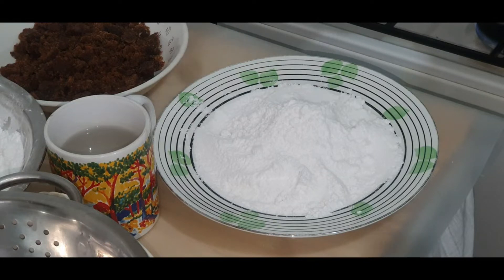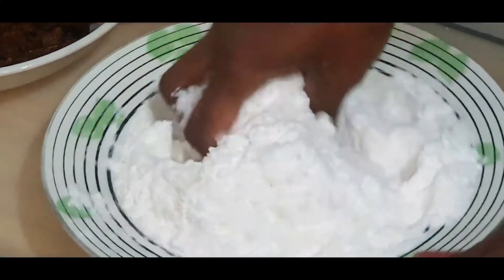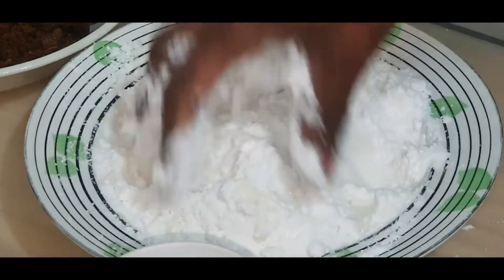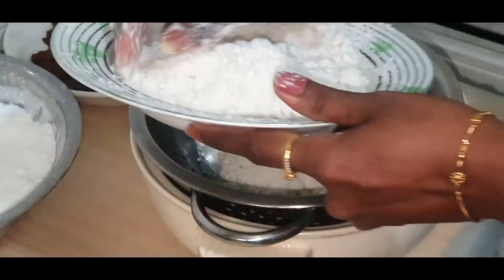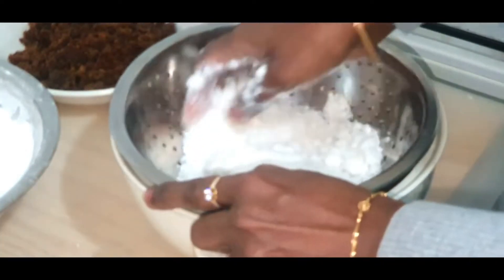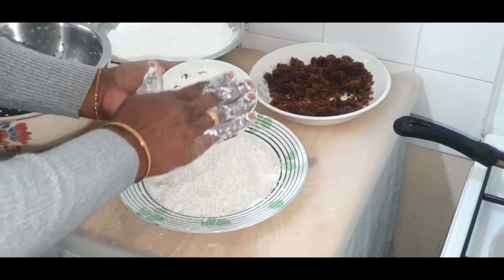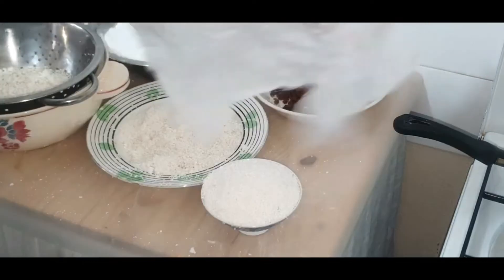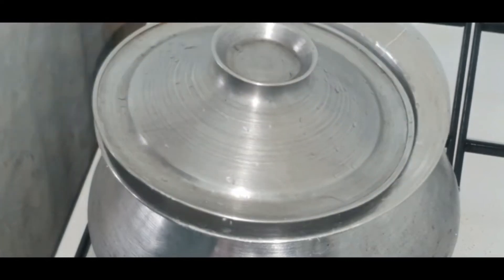Delicious Vapa_Pitha | Special tips and techniques for vapa pitha | ভাপা পিঠার পারফেক্ট রেসিপি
I always make delicious vapa pitha by a perfect  vapa pitha recipe easily, with special techniques and tips. এই ভিডিও তে আপনারা পাবেন ভাপা পিঠার পারফেক্ট রেসিপি.
 Not dried,  soft and which will be delicious to eat and beautiful to look. My vapa pitha never break. If you watch and follow the recipe it will not break down.

perfect vapa pitha recipe / delicious vapa pitha easy & quick vapa pitha /tasty vapa pitha # vapa pitha recipe for everyone / vapa pitha perfectly for beginners # Best technique to make vapa pitha

Ingredients:
Rice Flour: atop chal, basmoti, long grain ; anyone, separately or mix together
khejur gur/ date jaggery
coconut/ narikel
very little salt to taste

Tools: Dish/ cooking pot/ small kolosh to steam
pieces of clothes
small pot/ bowl 🥣/ bati

Tips: Prepare the Rice Flour perfectly with water. If you add little water which is not enough; your pitha will dried and break down after cooking.
If you add too much water; your pitha will be too much soft, taste like clay!!
so try the first one, eat ; then you can modify the flour.

# সহজ ও সেরা ভাপা পিঠার রেসিপি
# বাংলাদেশীভাপাপিঠা
# মজাদার ভাপা পিঠা রেসিপি
# ডেলিসিয়াস ভাপা পিঠা
# যে কেউ তৈরী করতে পারবে ভাপা পিঠা আমার এই পদ্ধতিতে
# নতুনদের জন্য সহজ ভাপা পিঠার রেসিপি
# যে কোন চালের গুড়া দিয়ে ভাপা পিঠা
# বাসমতি চালের গুড়ি দিয়ে ভাপা পিঠা
# আতপ চালের/ বাসমতি/ লংগ্রেইন বা মোটা চালের গুড়ি আলাদা বা মিলিয়ে ভাপা পিঠা
# শুকনো চালের গুড়ি দিয়ে ভাপা পিঠা
# ফ্রোজেন চালের গুড়ি দিয়ে ভাপা পিঠা